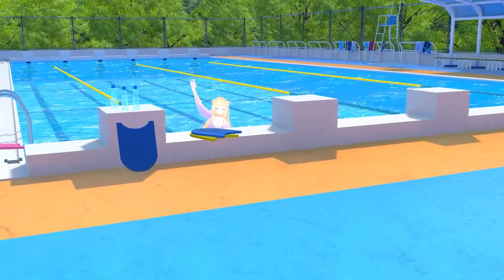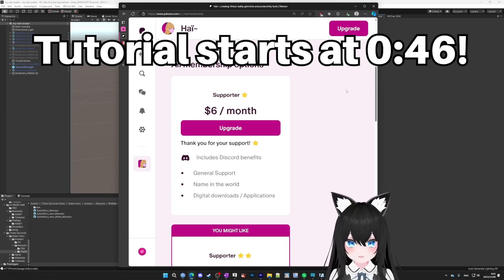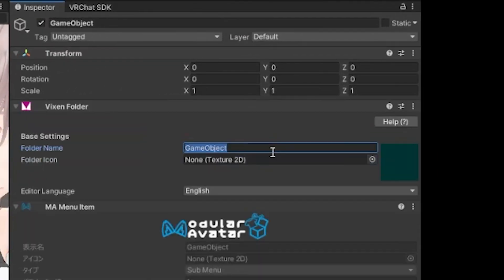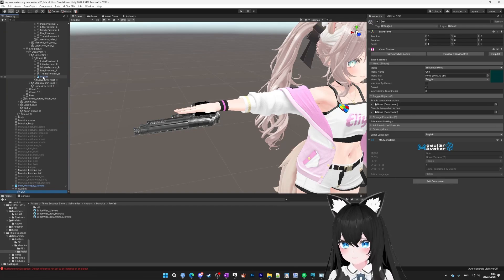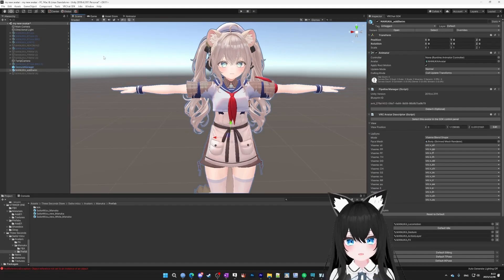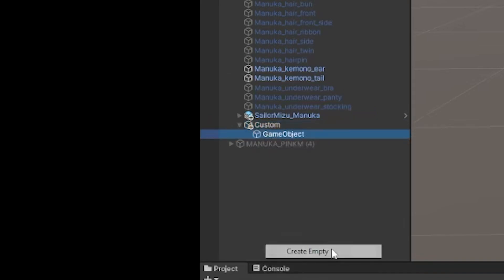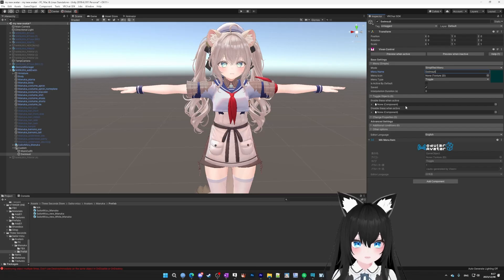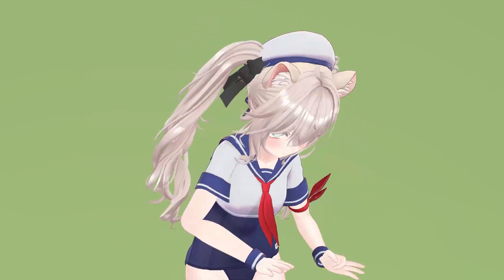[VRC] How to Make Toggles for your Avatar (EASIEST METHOD😮) (2024)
Want more outfits on your avatar? How about toggling accessories as well? If you want to learn how to do those things to your VRChat avatar, then watch this tutorial video!

🔹I recommend the Meta Quest 3 because it got much thinner and has 2x the graphical power! There's really no competition for the price.
🔹Meta Quest 3 is currently $500 on Amazon
🔹Use it for PCVR using this cable
🔹STUDENTS ONLY - 6 months of free Amazon prime!

Cid from VRChat is all about teaching gamers aged 18-35 how to make friends and live their best life in VR! :D

0:00 What you'll learn from this video
0:27 WARNING
0:46 Step 1: How to install
0:57 Step 2: Toggle your Blicky
2:09 Step 3: Toggle your Clothes like a Rizzler